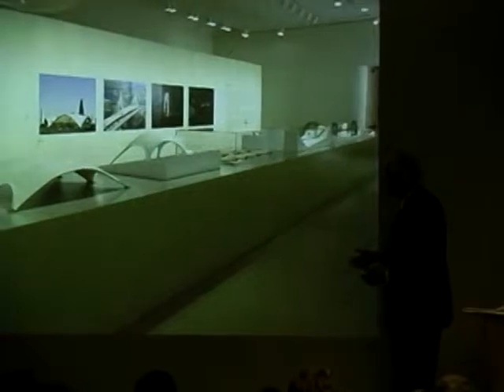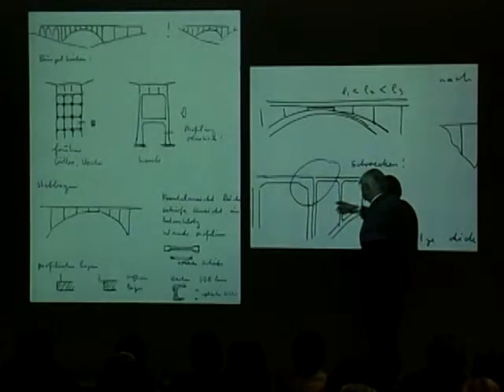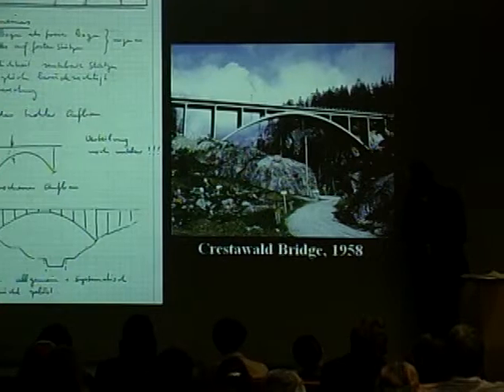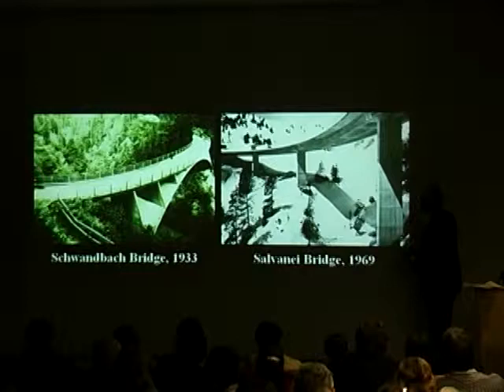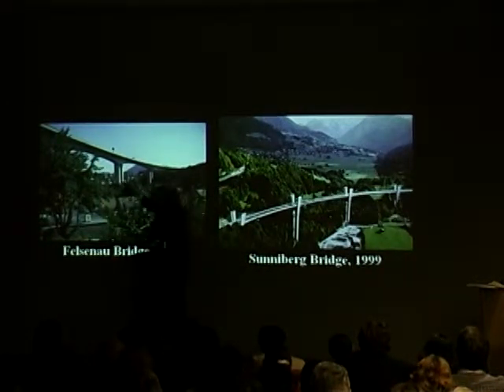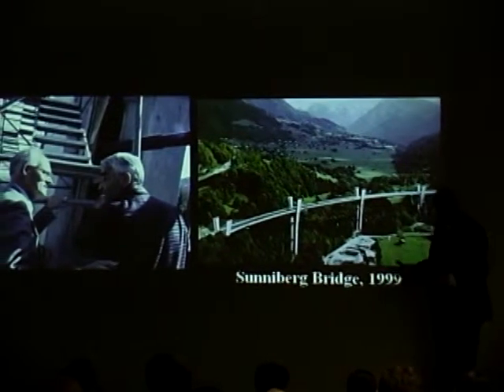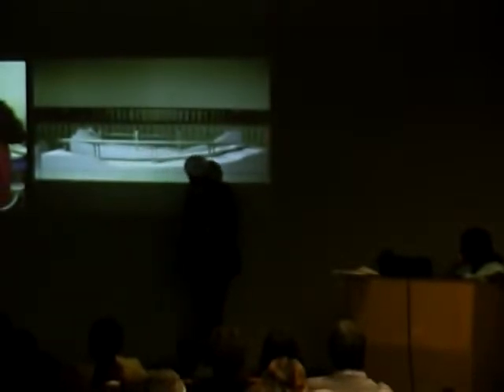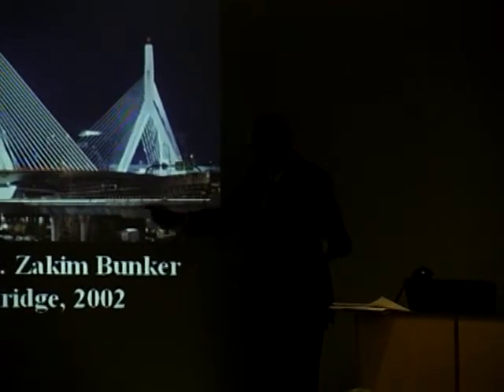"The Art of Structural Design: A Swiss Legacy" Lecture: Part 2 of 3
Professor David P. Billington gives a lecture about the exhibition, "The Art of Structural Design: A Swiss Legacy." The exhibition showcased the philosophies of engineers who were applauded by artists and architects alike and communicated the Swiss legacy of an emphasis on aesthetics by expressing its importance in engineering education. Smith College Museum of Art, 2006.